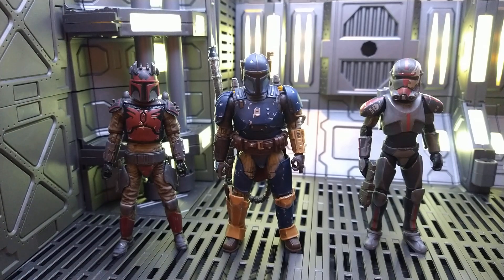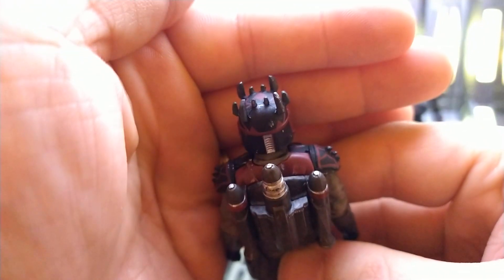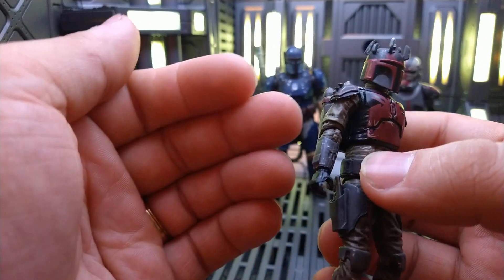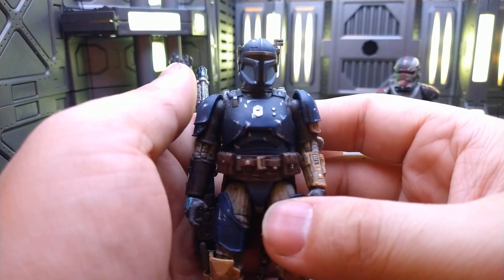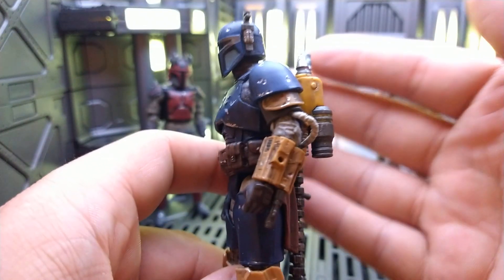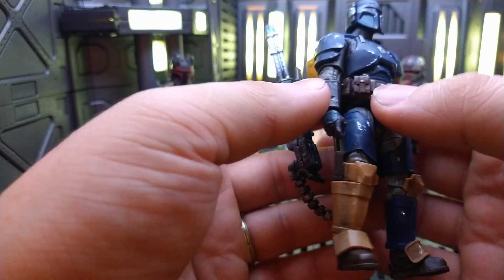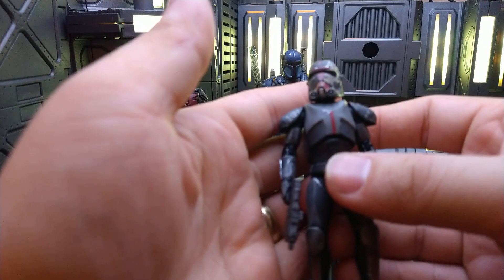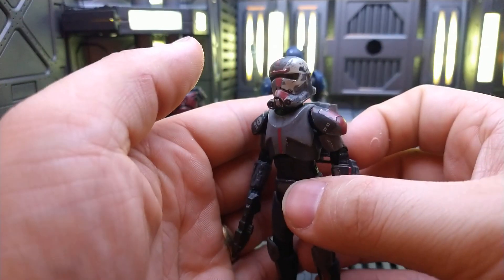Custom Creations - Star Wars Toy Talk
Showing off some custom paint work I did on a few figures that were in desperate need of some Star Wars filth.